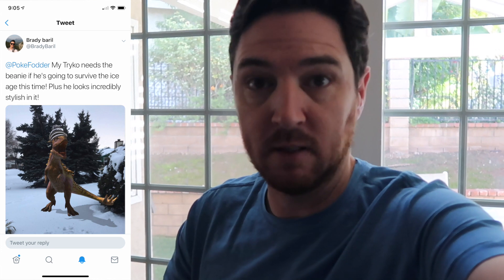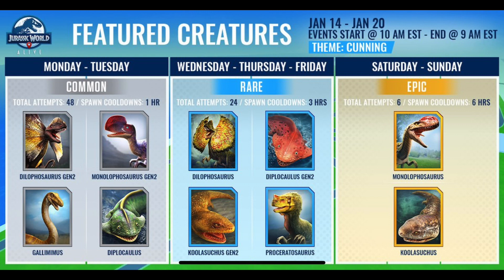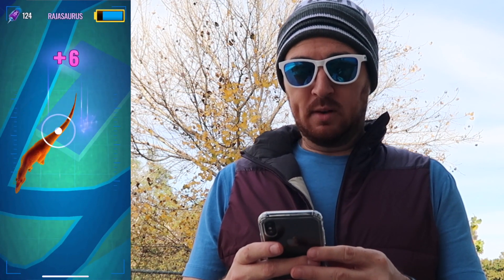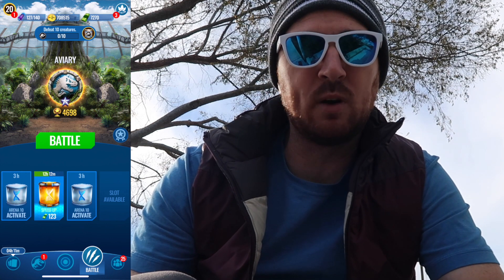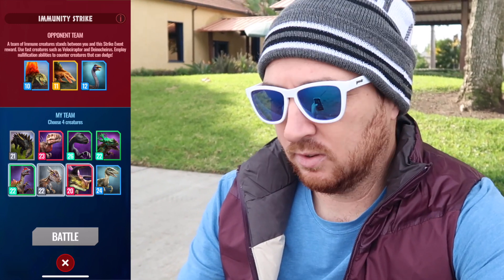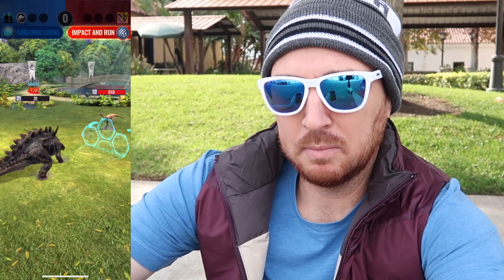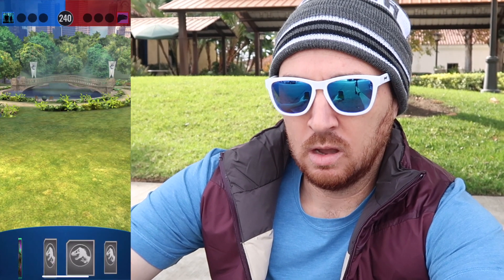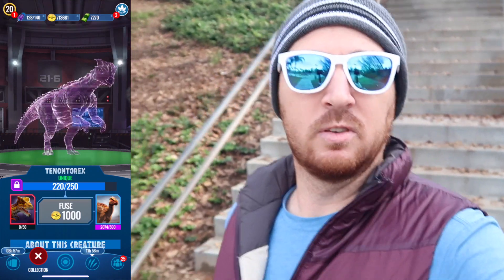Next Week's Going to Be Great for Jurassic World Alive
As we close out this week's counter strike dinosaurs we look forward to what should a really great week of Dino darting in Jurassic World Alive.

Equipment
Camera: Canon G7x Mark II
Phone: iPhone X
Gimble: DJI Osmo mobile 2